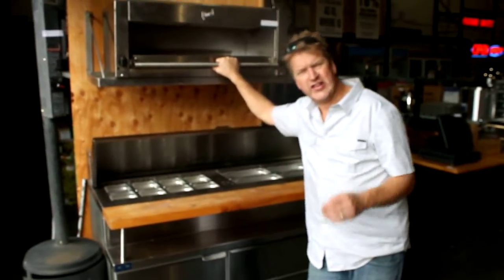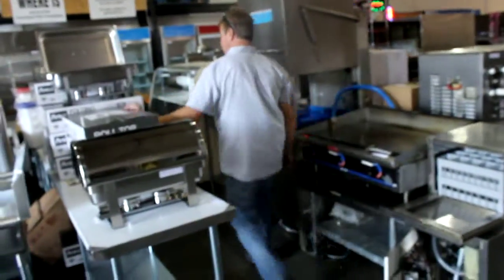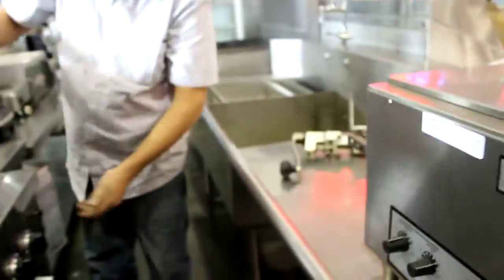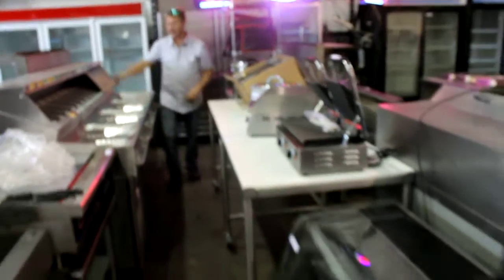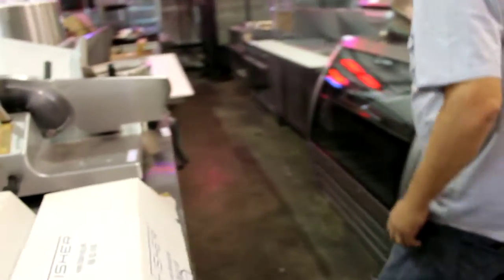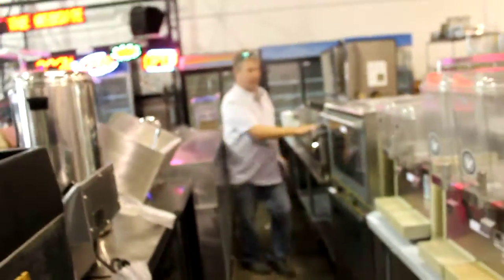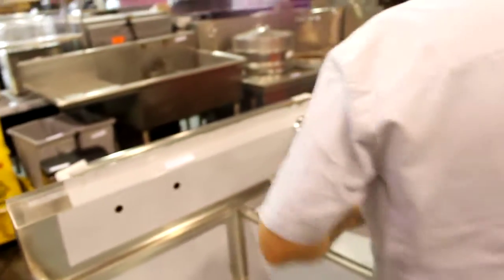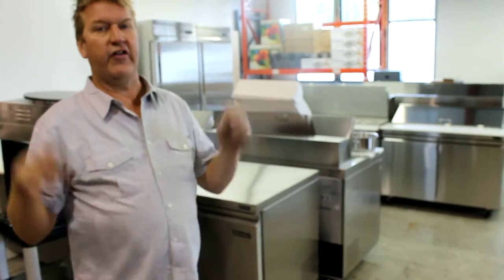Saturday Oct. 18th @ 10am Auction - Updated Video Preview, Catalogue, Images & Bidspotter Listing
7305 Meadow Avenue, Burnaby
Kwik Auctions Sales Center

to view our Updated Video Preview, & Inventory Pics
Auction Catalog, Updated Video, BidSpotter Listing with Images will be available Tuesday evening, October 12th!

Auction Starts @ 10am, Doors Open At 8am
 Online Bidding Available Via BidSpotter  View in person Friday, October 17th from 9am-6pm

Just In:
De Dutch Renovation - (3) 60" Sandwich Prep Tables, 5' Bakery Display Case on wheels, Meiko Dishwasher & Doyon Double Oven!  Full Size Hot/Cold Food Transporters & Full and Half-Size Heavy Polycarbonate Boxes, 21 & 27 Gallon Rolling, Ingredient Bins, Induction Ready Premium 7-PC Cookware Sets, Gold-Accent 8qt Roll-top Chafers, Round 6qt Roll-top Chafers, Economy Roll-top Chafers

New Refrigeration Liquidation - our biggest new refrigeration liquidation to date! Rather than AdCraft moving stocking inventory from factory to new aggregation facility, KWIK has purchased their entire stock for sale at auction! 1 & 2 Door Coolers & Freezers, 1 & 2 Door Undercounter Freezers, 1,2 & 3 Door Pizza Prep Coolers, 1, 2 & 3 Door Prep Coolers

Another Quizno's Restaurant - our second in less than a month! True 2 Door Prep Coolers, Holman Conveyor Oven, Globe Auto Slicer, Walk-In Cooler/Freezer Combo

Major Supplier End of Stock - major distribution chains liquidate end of season/discontinued & slow-moving inventory at KWIK! In this auction- tons of catering equipment - Chafing Dishes, Cambro Hot/Cold Food Carriers, Poly Food Transport Boxes, Ingredient Bins, Stacking Chairs, Electric Food & Soup Warmers, Rice Cookers/Warmers, Panini Grills, Crepe Makers & More, Planetary Mixers, Utility Carts, LED Signs, Misc. Smallwares

Stainless Steel Fixtures - 1, 2 & 3 Compartment Sinks & Fixtures, Wall Shelves, Tables

Extreme Pita - 36" Burner Gas Griddle w/stand, 3 Door Make Table, 220V Coffee Maker, Salad Spinner, Cookie Oven, Manual Meat Slicer & More!

Starbucks Equipment Updates - last auction we gave you the dishwashers & the turbo chef ovens from the equipment updates from SEVEN stores! This auction we give you the Ice-O-Matic Ice Machines, True 1 & 2 Door Undercounter Coolers, Delfield 1 Door Coolers

Excess NEW Starbucks Inventory - Modular Structural Concepts Cases- Dry Bakery & Refrigerated Display Cases, Modular Garbage Collection Units, Bar-Height Wooden Stools

& add yourself to our mailing list for updates!

%3 Discount for Cash /Debit
Purchases Removed Before Thursday, October 23rd
Storage Available

THE INDUSTRY LEADER